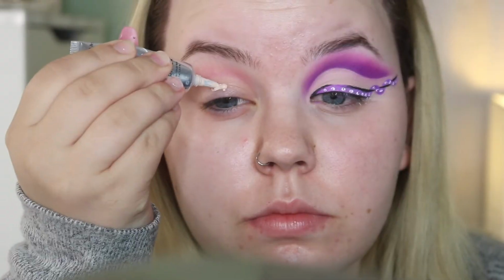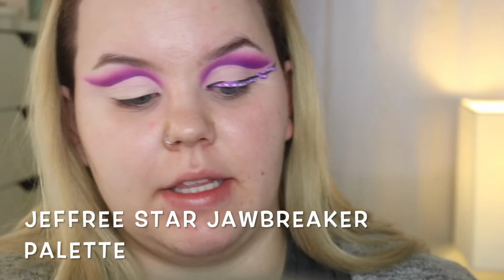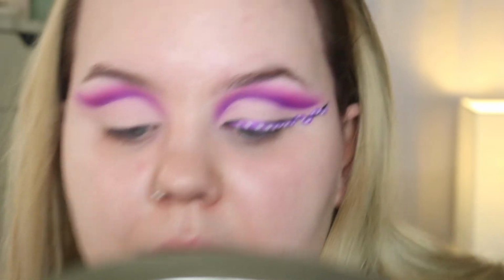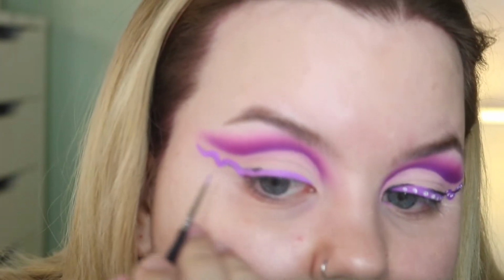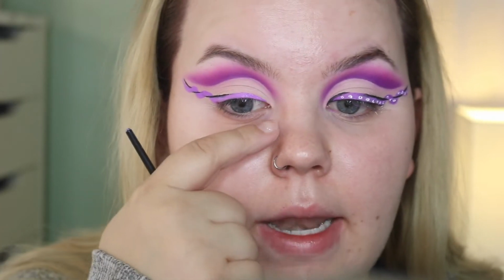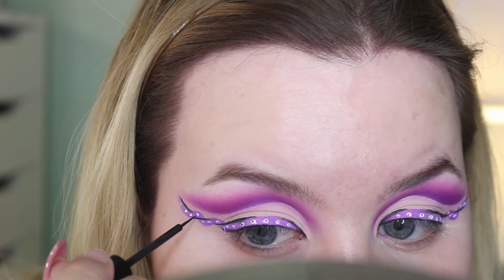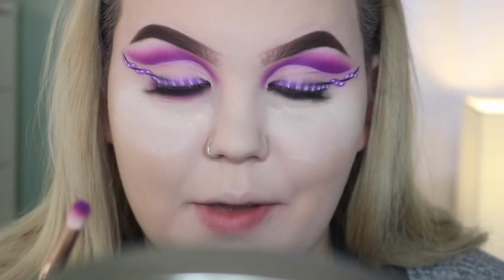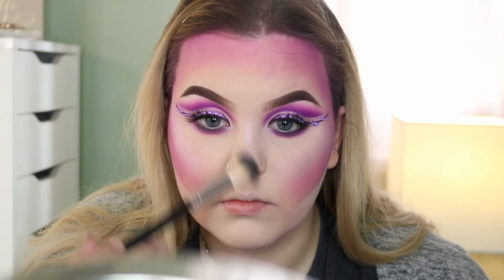Ursula Halloween Makeup Tutorial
Open ♡♡♡♡♡♡♡♡♡♡♡♡♡♡♡♡♡♡♡♡♡

♡Social Media♡

Face:
- touch in sol glassy skin balm
- ABH aurora highlight palette

Eyes:
- ABH eye primer
- ABH norvina vol 1
- Suva beauty grape soda & space panda
- Kat von d tattoo liner
- House of lashes Natalia
- Pretty vulgar pot liner

Brows:
- ABH dip brow chocolate
- Morphe clear brow gel

Lips:
- Too Faced melted matte liquid lipstick